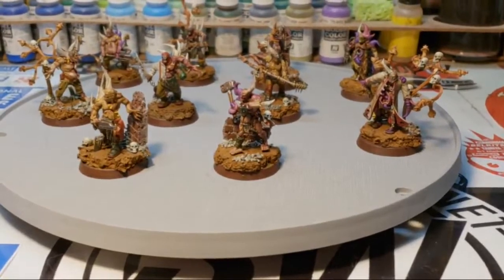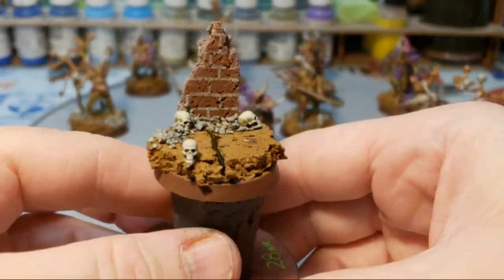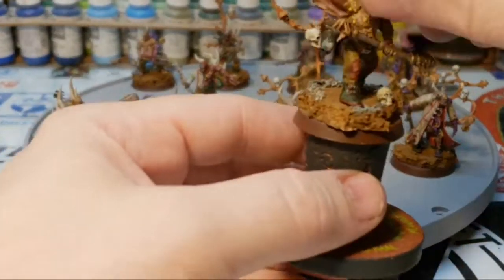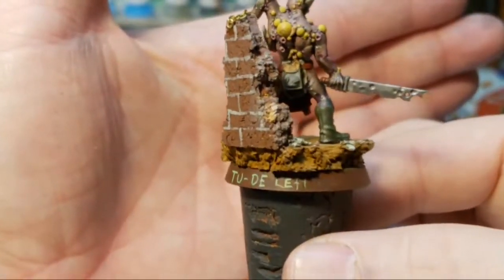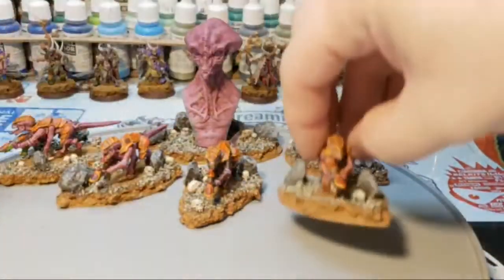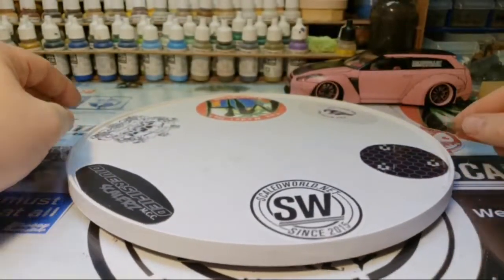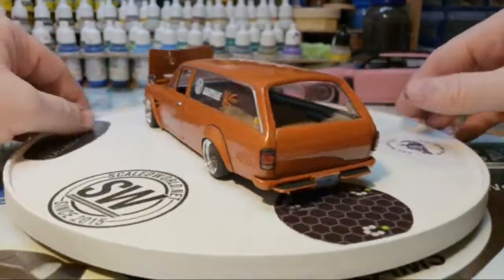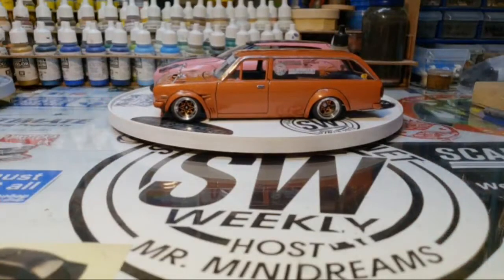Minidreams MINIATURES bench Update POX and BUGs